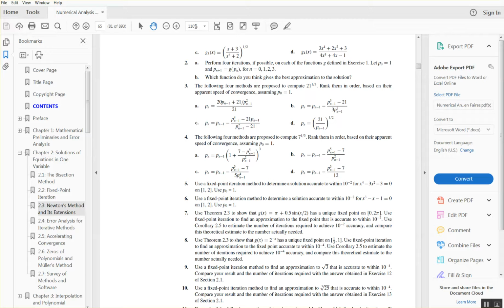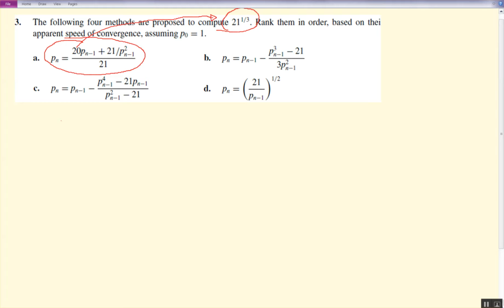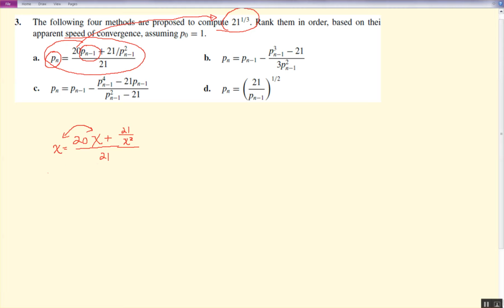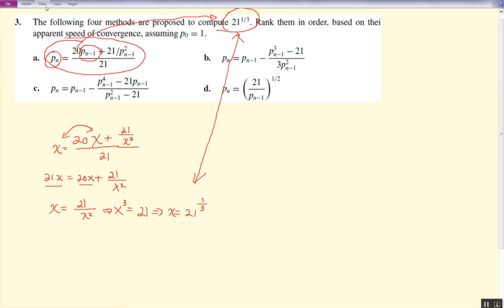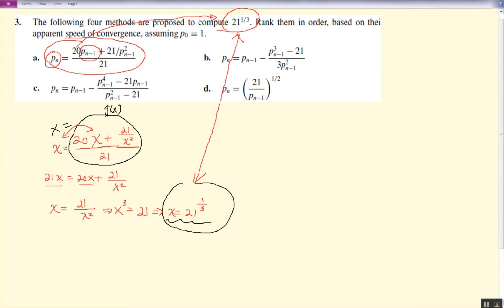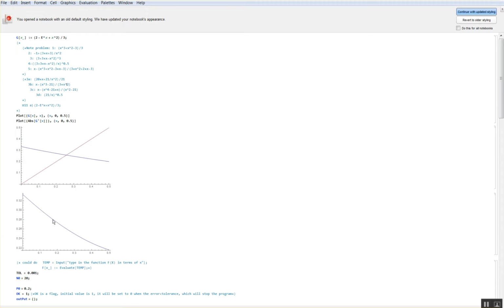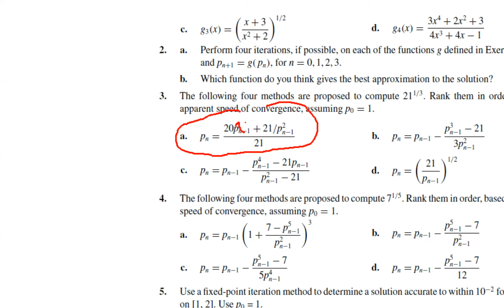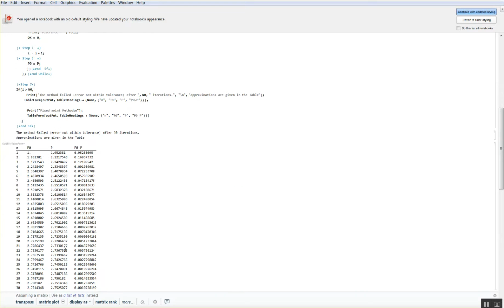2.2 Fixed point #3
2.2 Fixed point #3